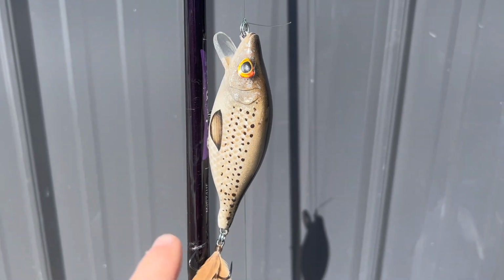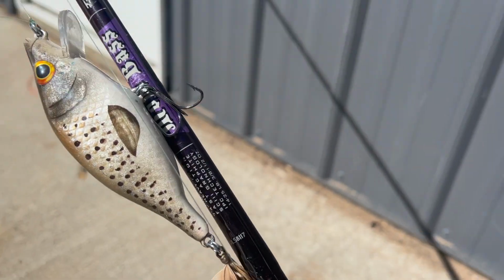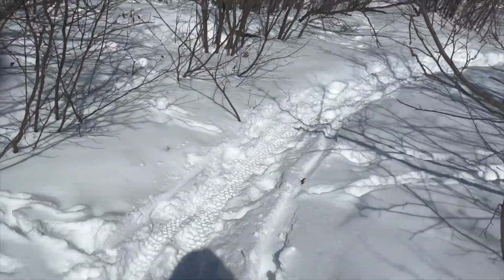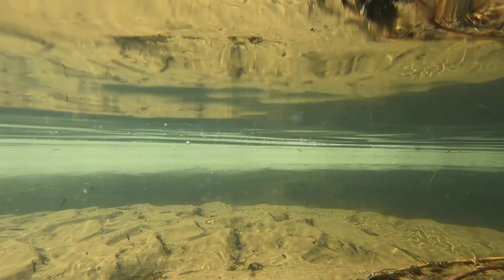Taking out the dirt bike to do a lure review!!dirtbike